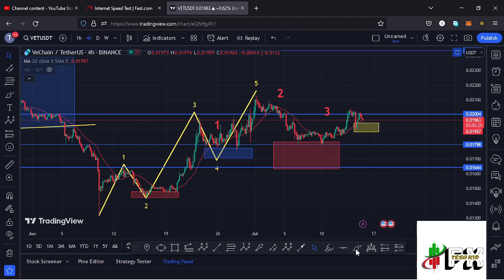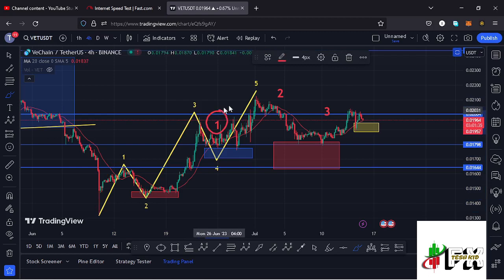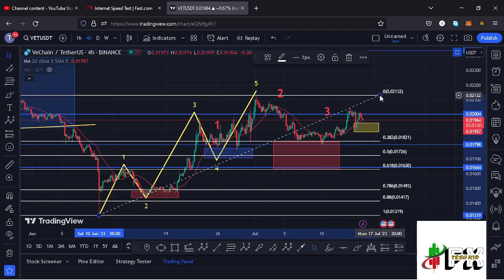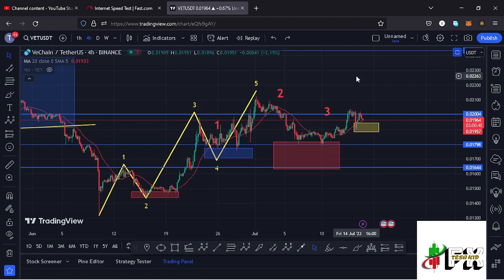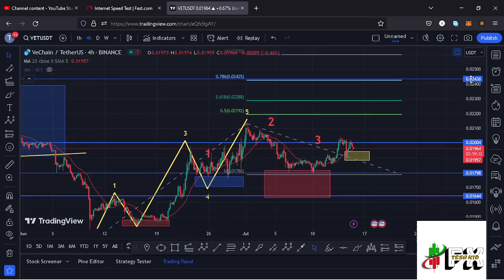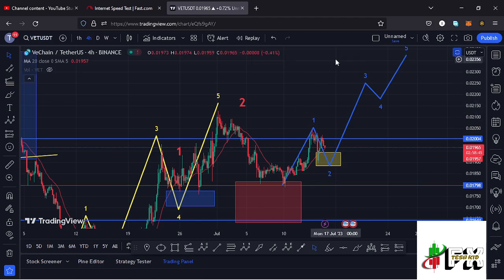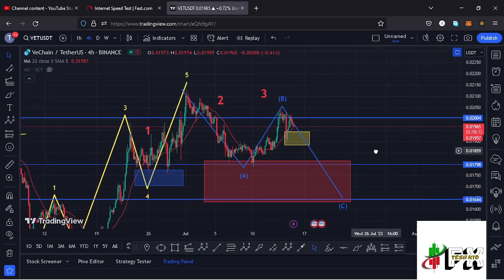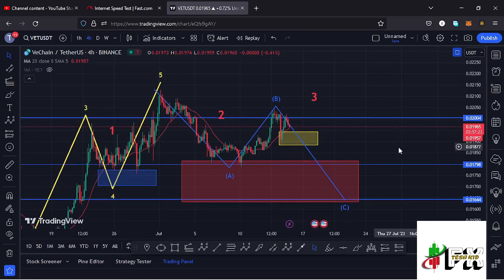🚨VECHAIN (VET) HOLDERS GET READY FOR THIS MOVE